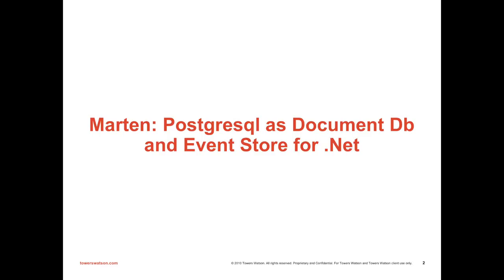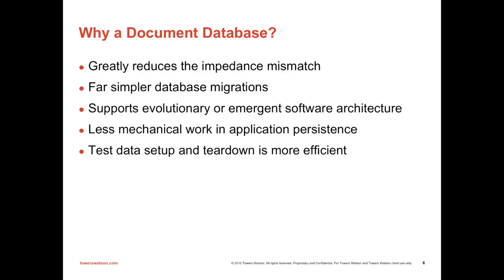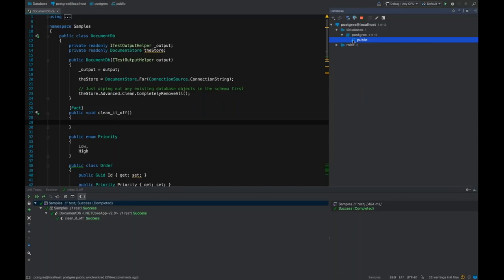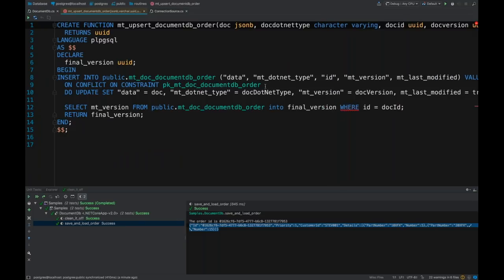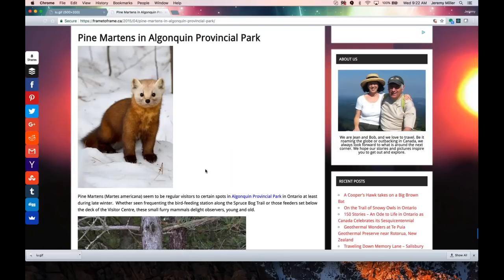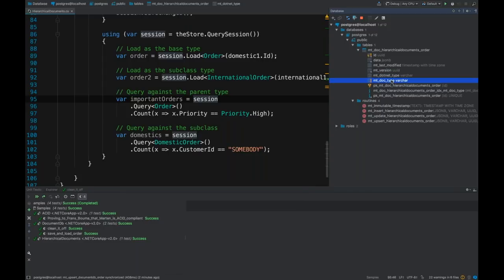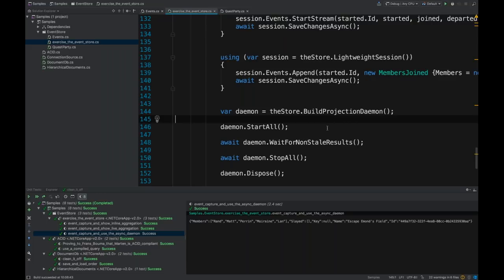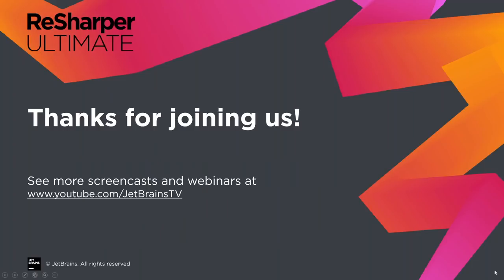Marten: Using Postgresql as a Document DB and Event Store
Tired of the impedance mismatch between the model your application code wants for behavior and logic and the potentially very different data model that your relational database wants for storage? Scared of NoSQL databases because you've always heard that they aren't transactional, lose your data under load, and lack all the production support tools you need? Fortunately, there's now the Marten library that allows .NET developers to work with the very robust Postgresql database as a fully ACID-compliant, document database and event store.

In this webinar recording, we look at how Marten's programming model allows developers to be more productive compared to using a more typical ORM tool. We check out the Linq support you've come to expect from .NET persistence tools. We also take a look at the integrated event store functionality and how Marten makes event sourcing easier and more manageable.